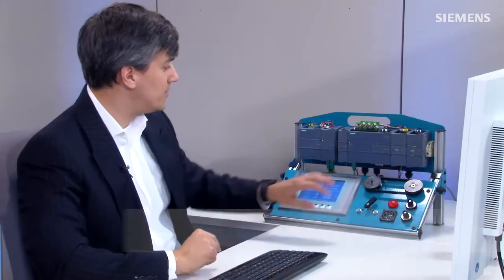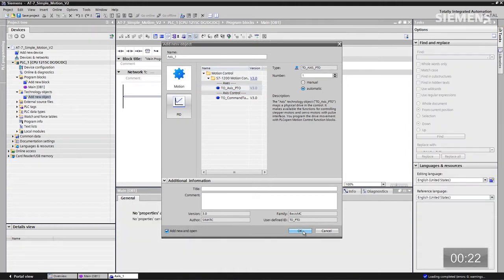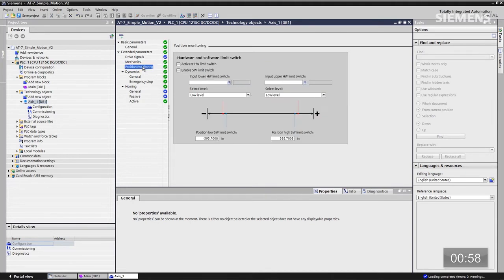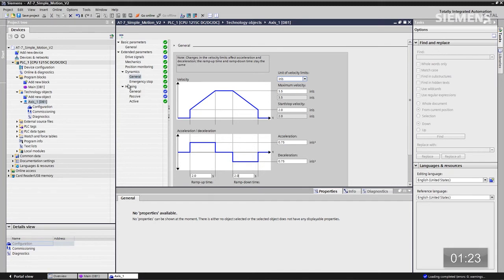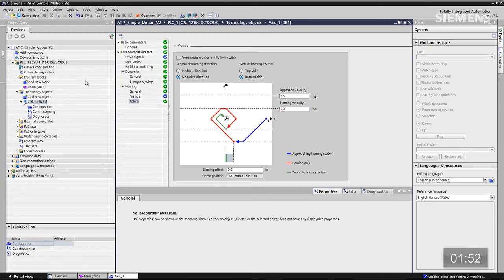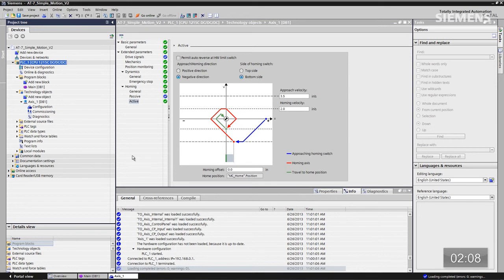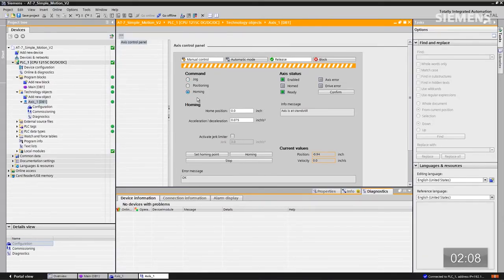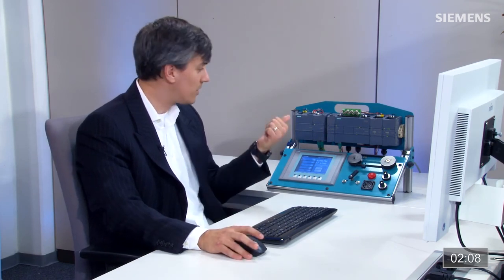s7 1200 : Mise en service simple mouvement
SIMATIC S7-1200: Motion Control
Mise en service Simple mouvement
La mise en service simple du mouvement peut être un énorme avantage pour tout ingénieur; en particulier lorsque vous pouvez configurer rapidement et efficacement votre profil de mouvement pour tester votre entraînement au lieu de programmer votre axe linéaire
avec un code qui prend du temps.